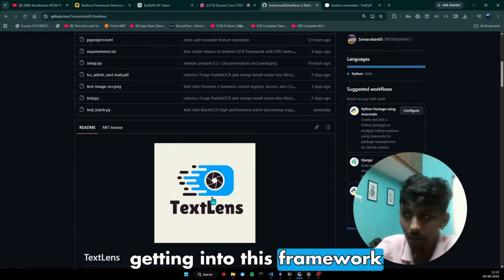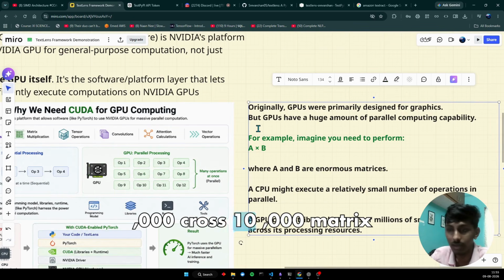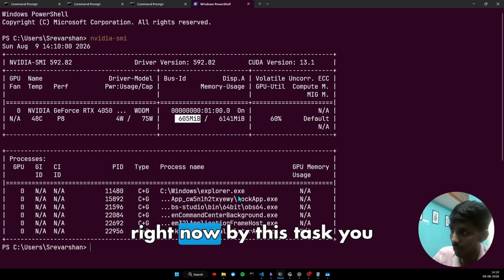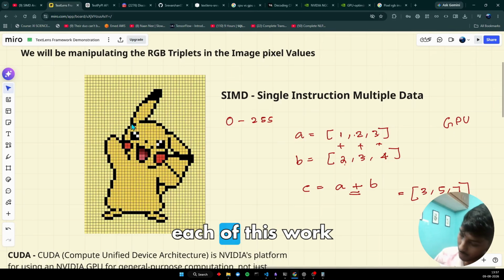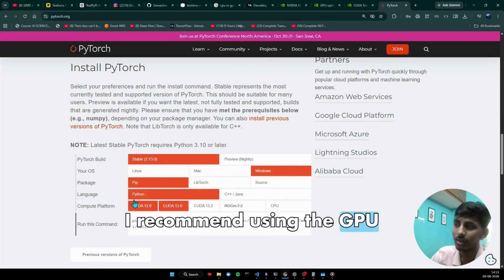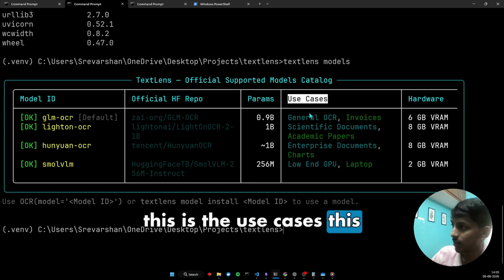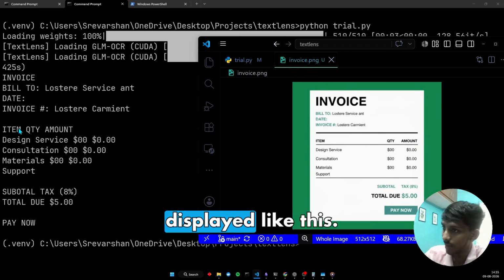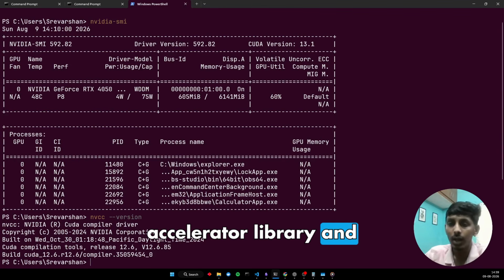What If VLM-Powered OCR Was Just OCR.read( ) ? - Meet TextLens 🚀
Try My New Framework  TextLens: OCR Made Easy, Reusable & Servable

I developed TextLens, a Python framework designed to make VLM-powered OCR simple, reusable, and locally deployable.

🧠 Multiple OCR/VLM models
⚡ GPU & CUDA support
📄 Image & PDF OCR
🔄 Easy model switching
📦 Model management & caching
⚙️ Batch OCR
🌐 Servable OCR APIs
🩺 Hardware-aware diagnostics

🧪 v0.2.5 is currently on TestPyPI — testing before the official PyPI launch.

Try it, break it, and share your feedback.

pip install --index-url --extra-index-url textlens-srevarshan